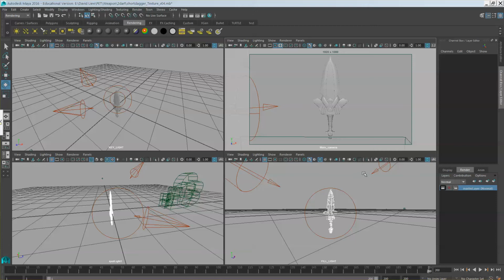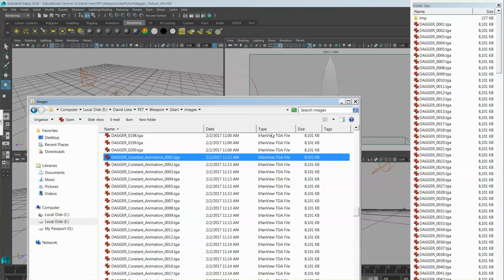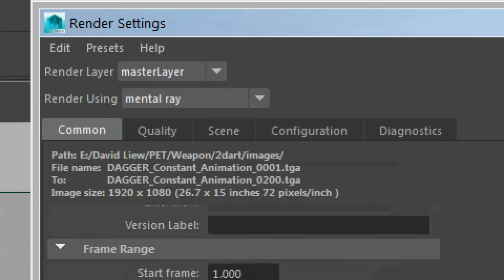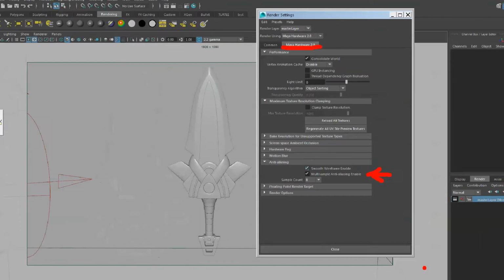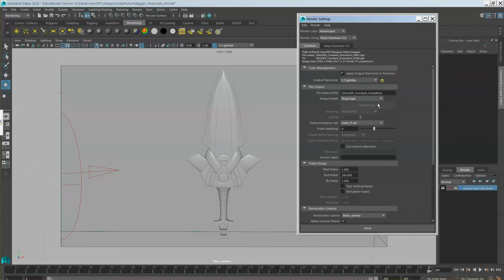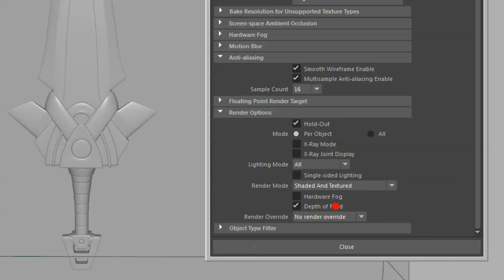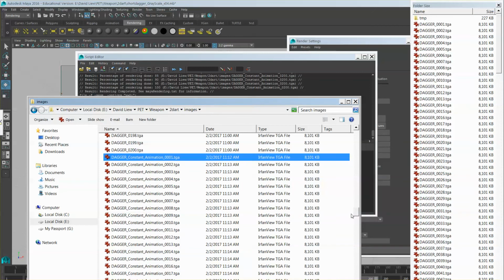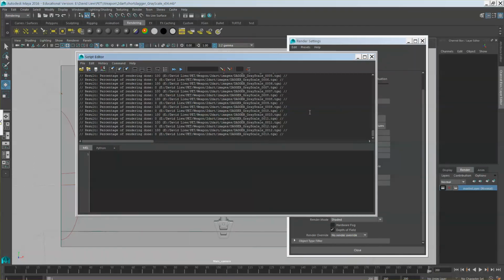02 RENDER SettingGrayScale RenderSequence